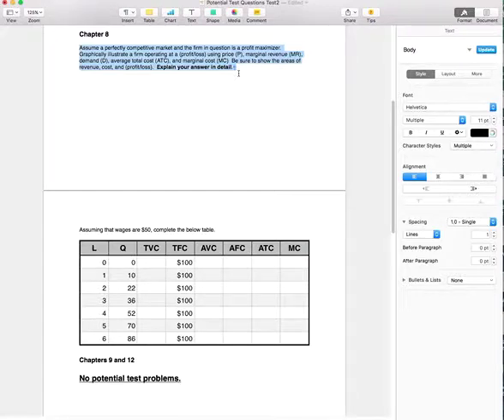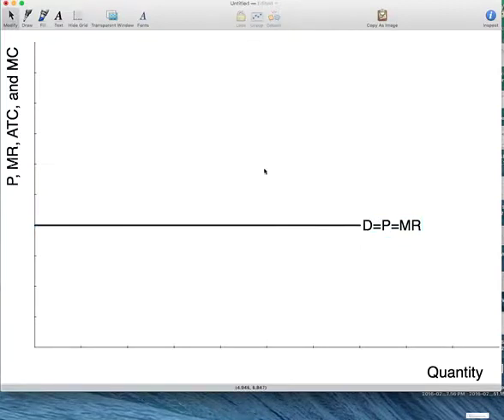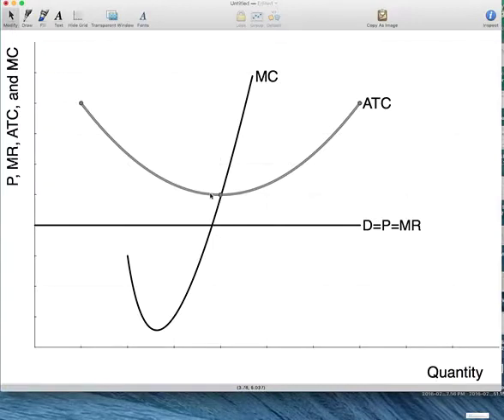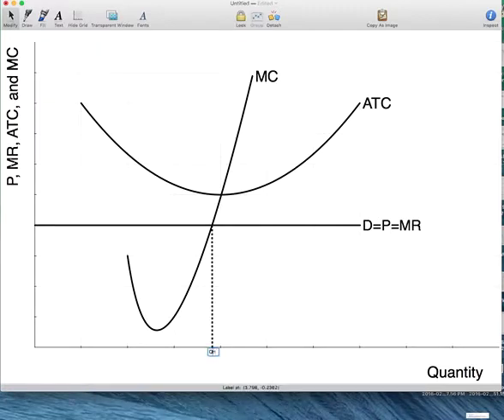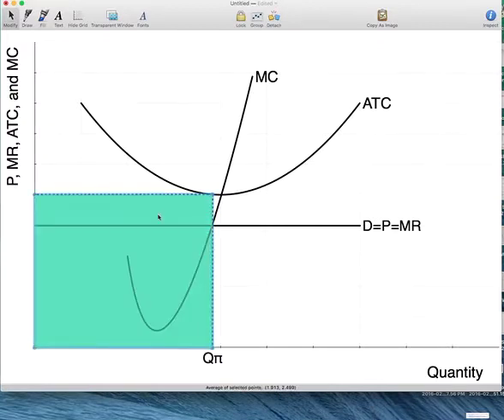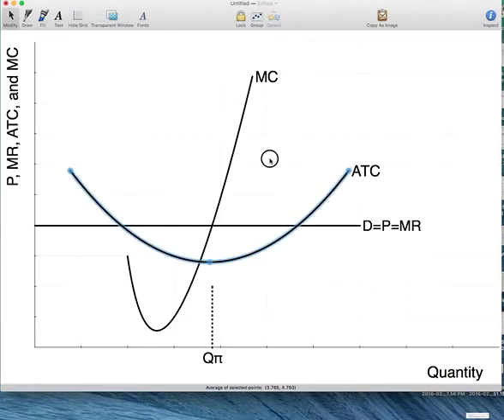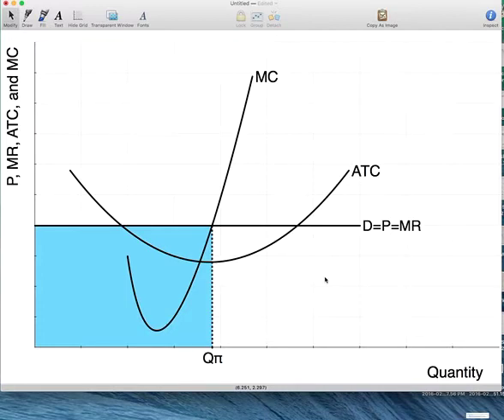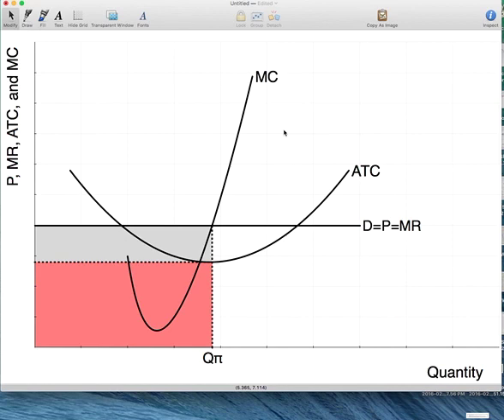Test2 Potential Problems PC Profit Max